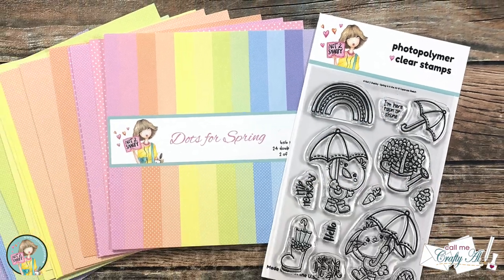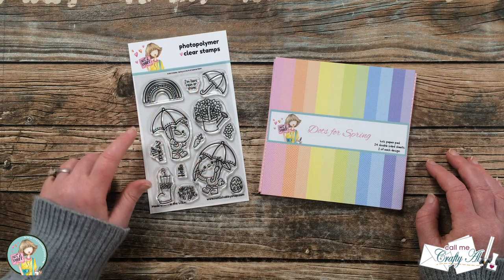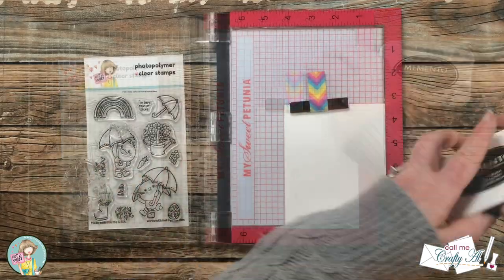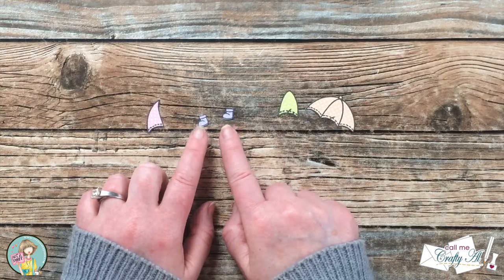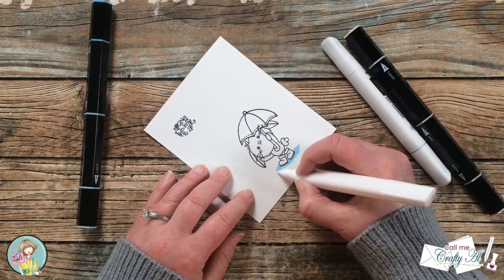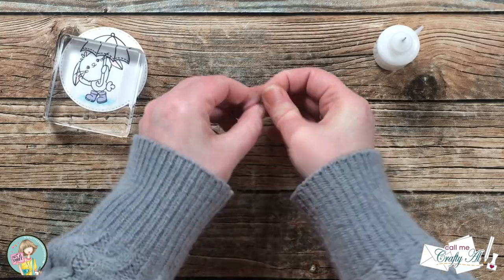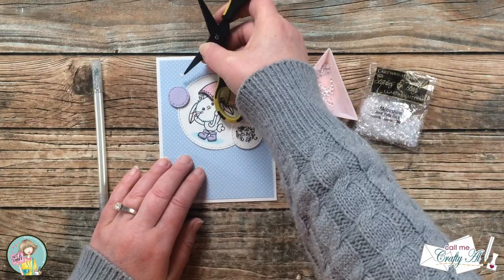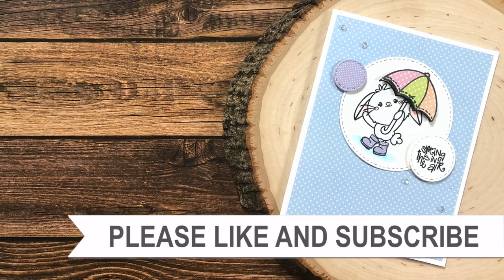Spring is in the Air Paper-Pieced Card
Hello, crafty friends! Today I am going to show you how I created a quick, cute and easy Spring card using paper-piecing and stamps and papers from @Not2ShabbyShop . I hope you watch my process and get a couple tips along the way. :)

Related Products**:
   Not 2 Shabby

HaPpY cRaFtInG!
   Alicia
   Call Me {Crafty} Al